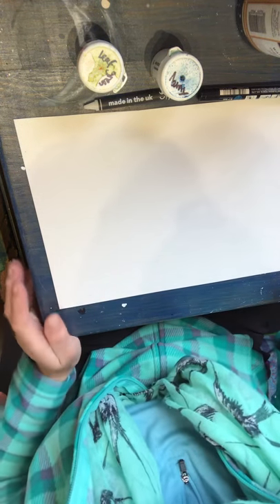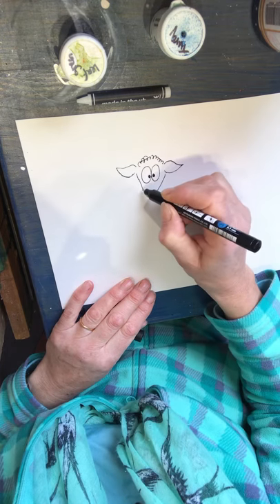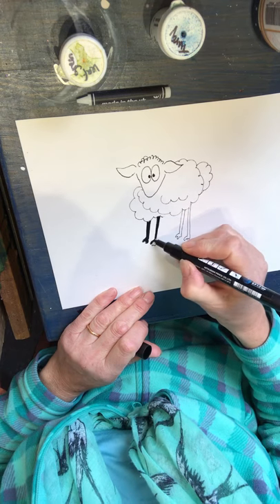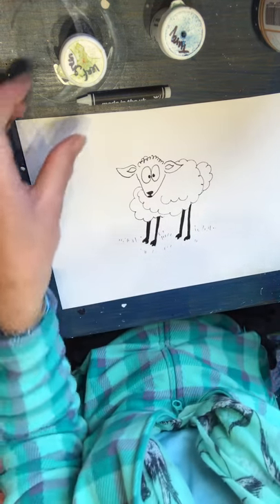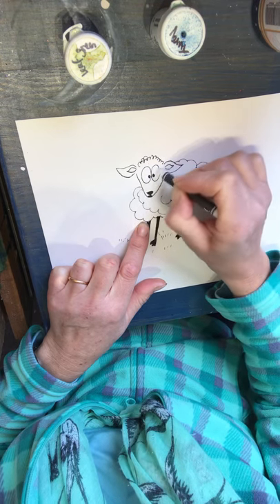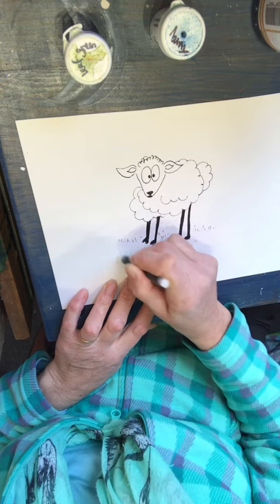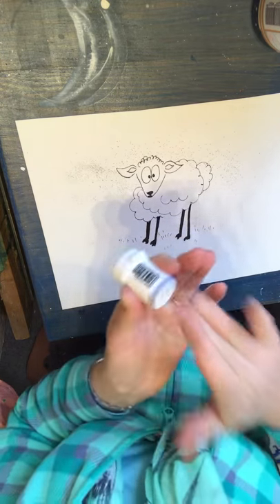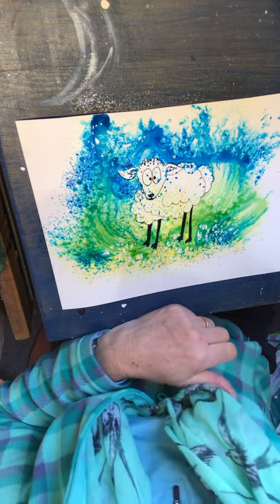Sheep with Brusho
A fun five minute art video for kids